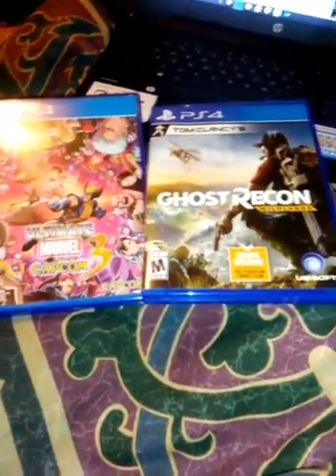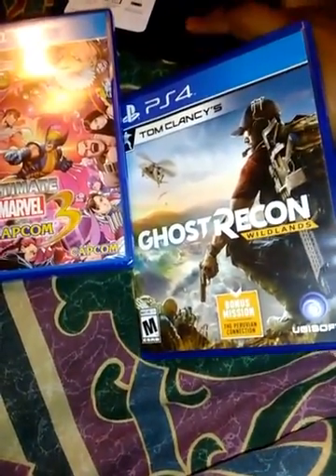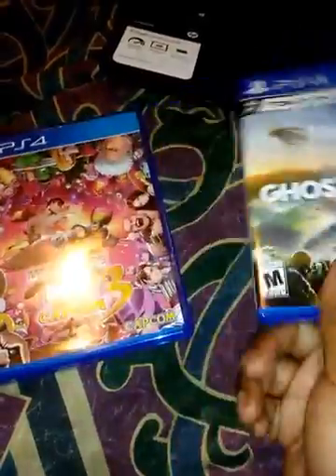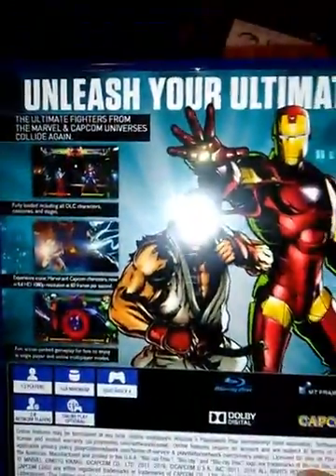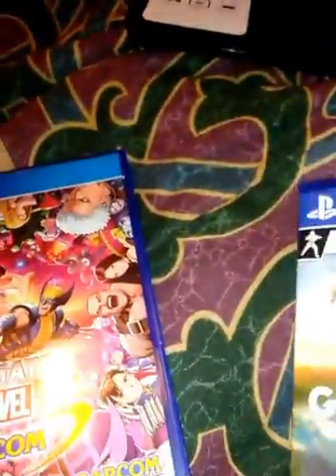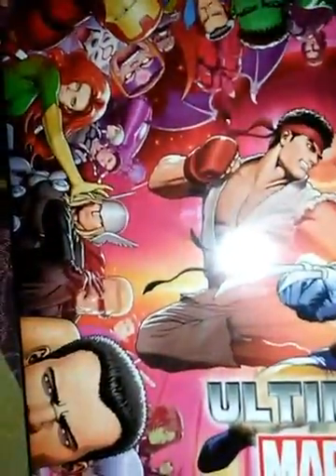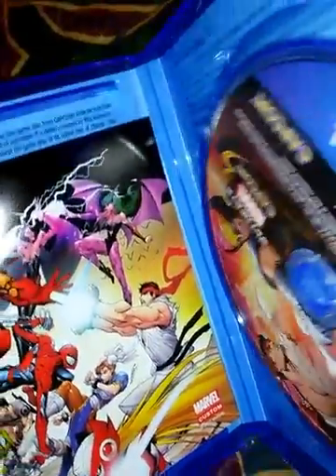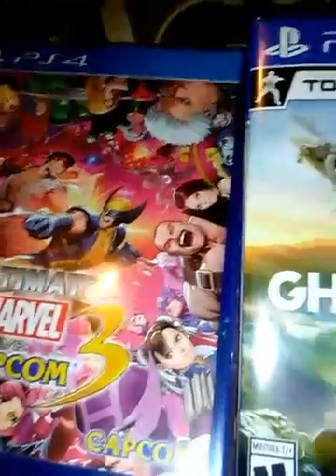Ultimate Marvel vs Capcom 4 and Ghost Recon Wildlands